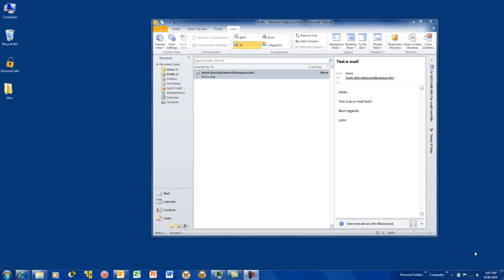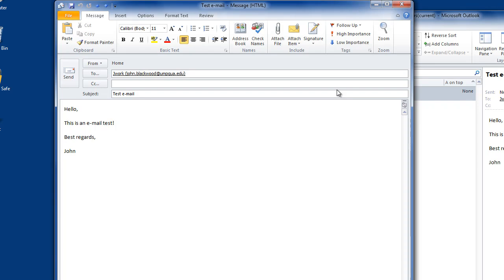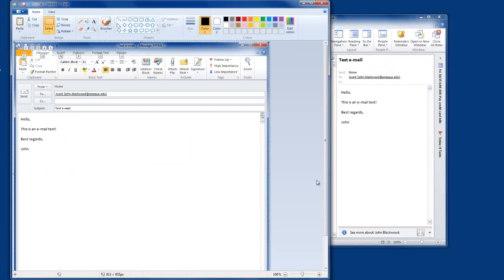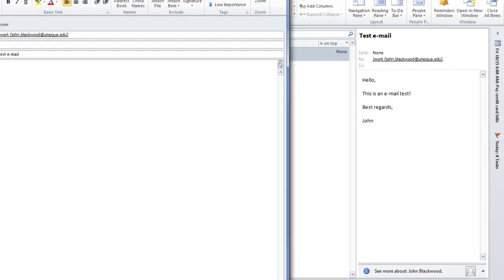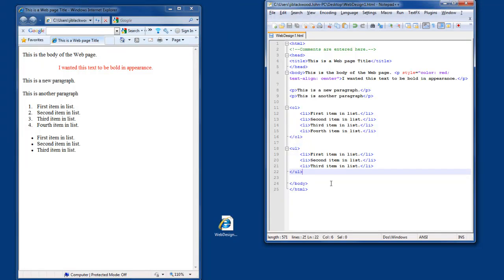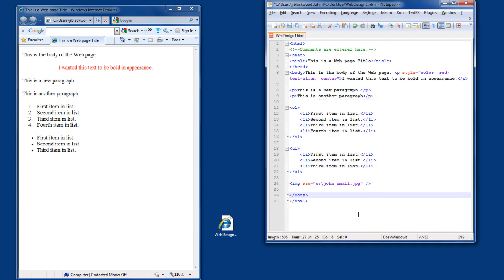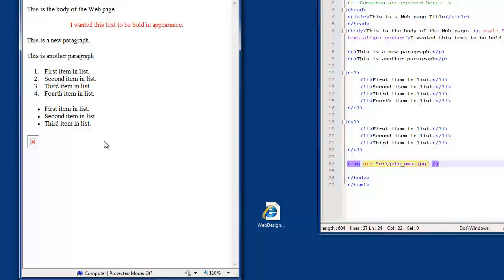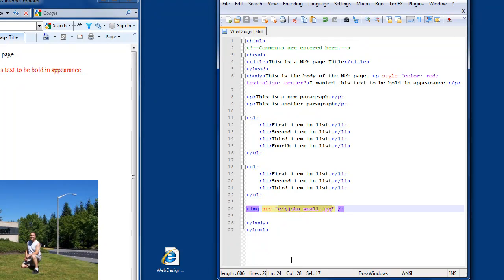Capture a Screenshot in Windows 7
Video illustrates how to capture screenshot of Windows 7, paste the screenshot in Microsoft Paint, save as image file in JPG format, then drop the JPG image into a Microsoft Word document.

If your instructor assigns you homework where there is no file to submit you can take screenshots of your work and submit screenshots! Note: you should take a screenshot every time you are asked to perform a step in a homework assignment.